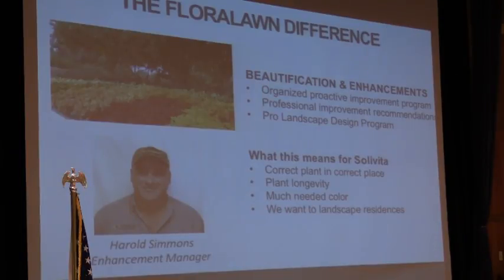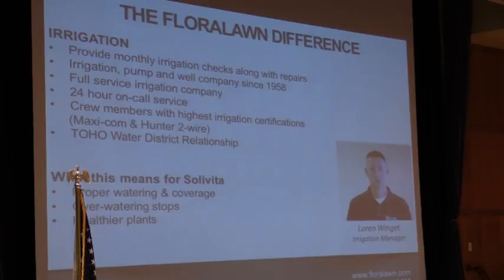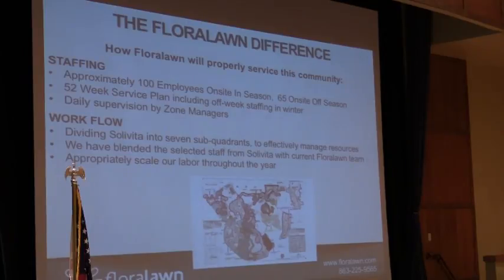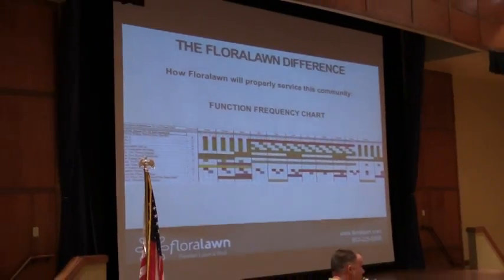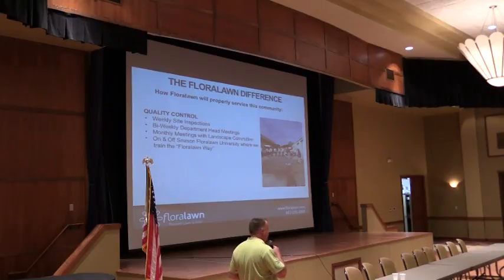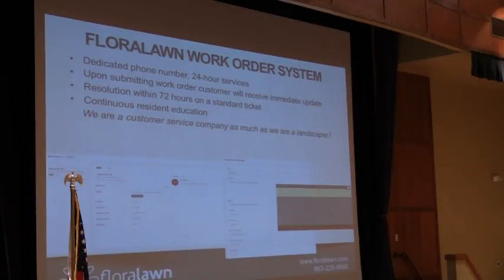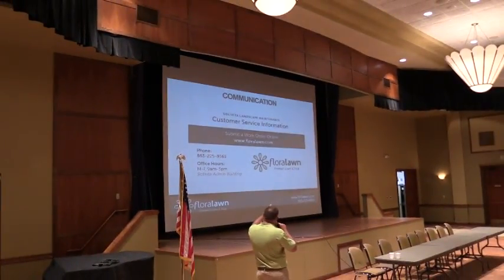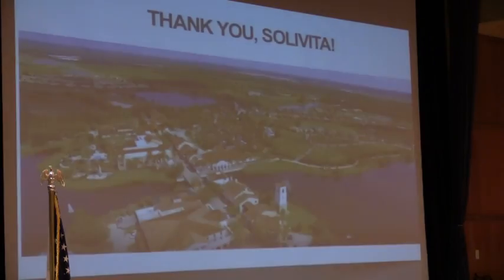VTS 01 2